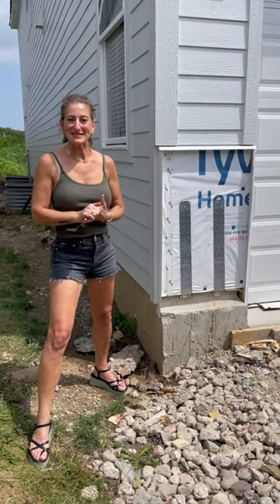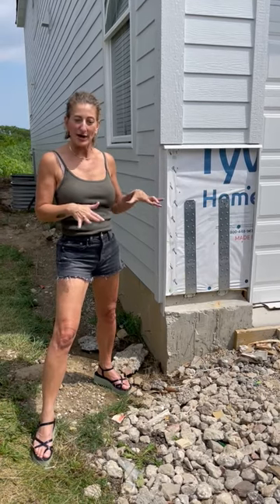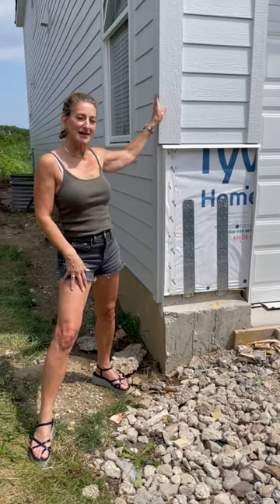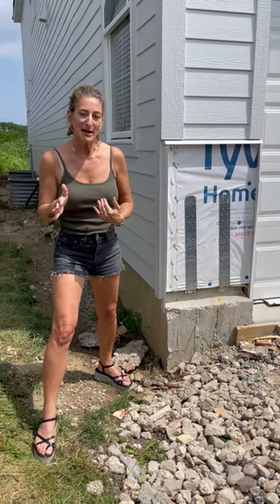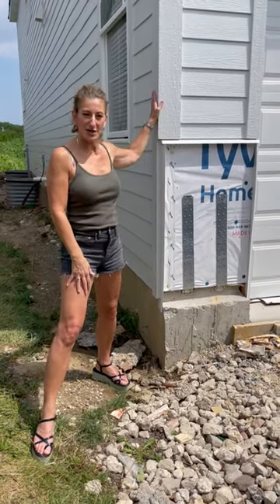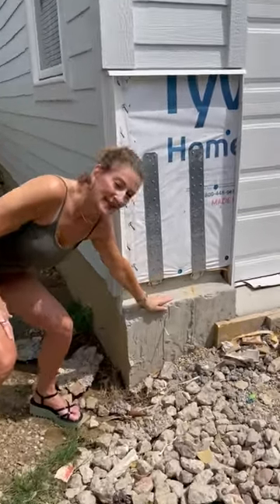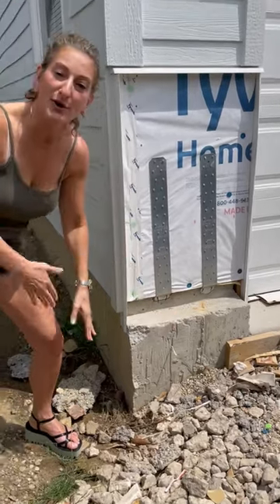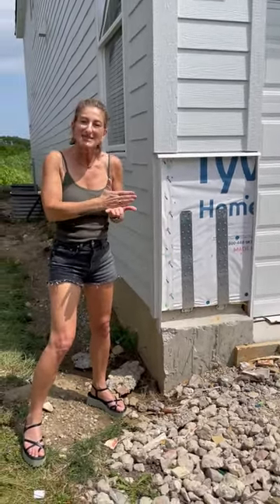Siding and Brick Refacing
“Are you able to reface your home with brick if you’ve already had siding done?” Find out in todays video with Jenny!